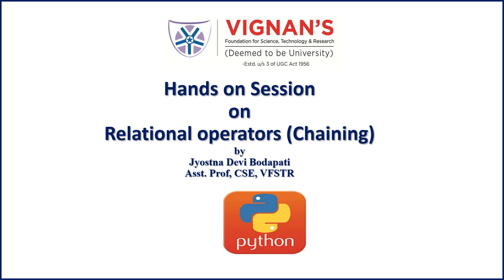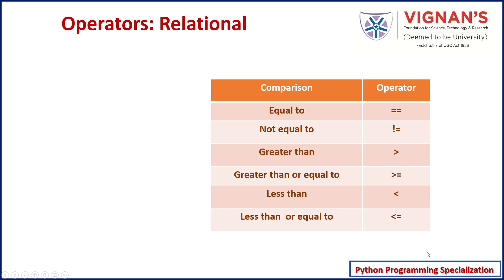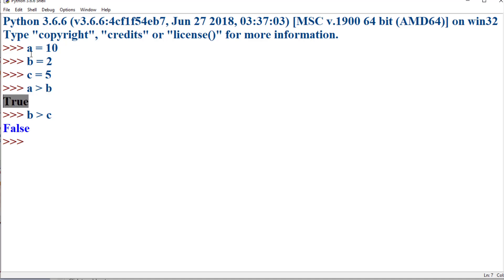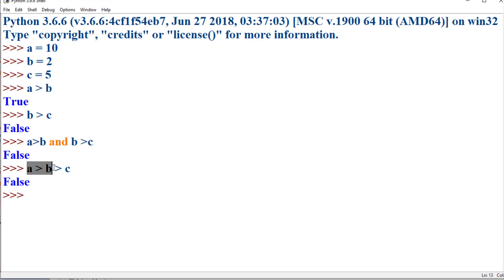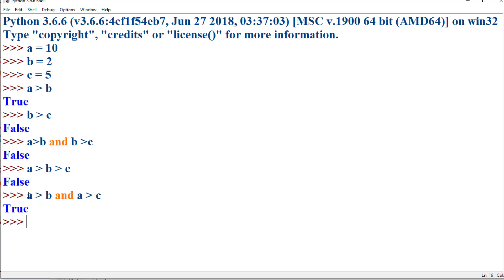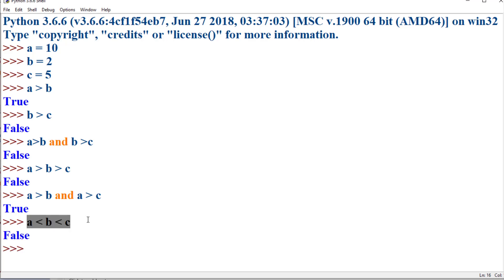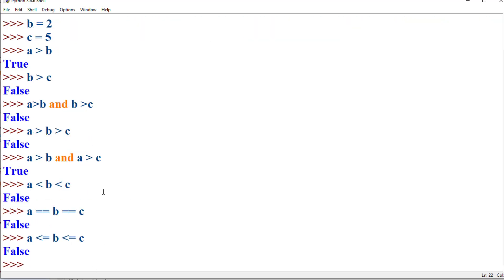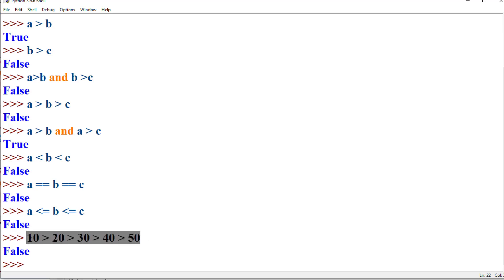Python Relational Operator Chaining